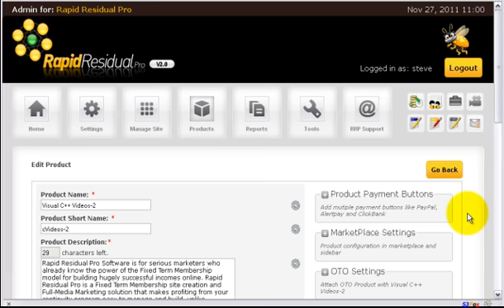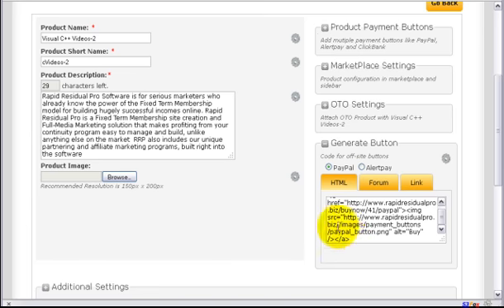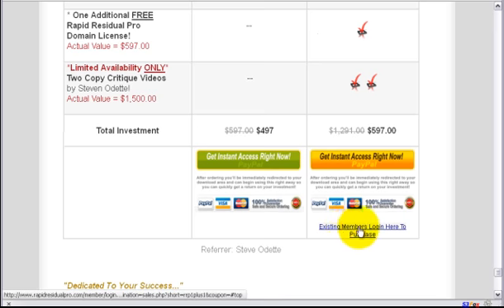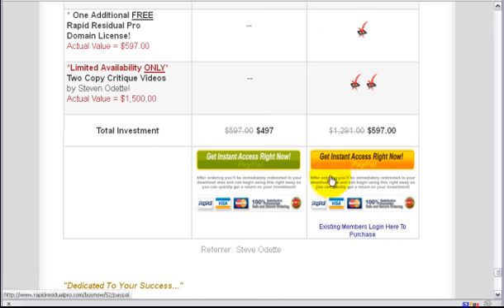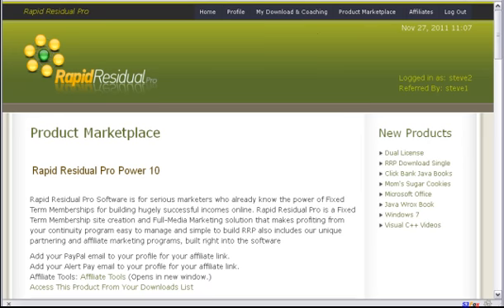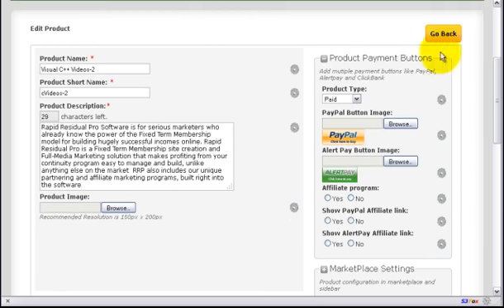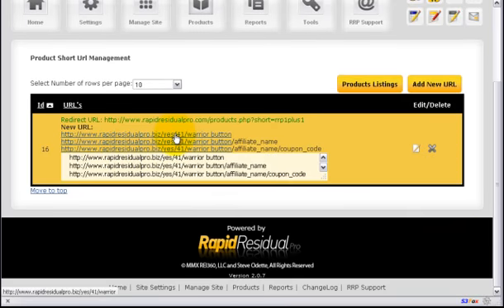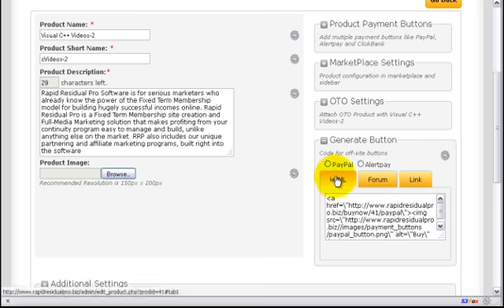How To Add Your Order Button To Any Website Or Forum Using Rapid Residual Pro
Rapid Residual Pro is a membership site script that even allows you to generate order buttons for your various products and THEN place those buttons (Paypal, AlertPay or Clickbank) on other sites.

This script is so intuitive and powerful that it's how I will now power ALL of my membership sites, and new product mini-sites.

Check it out. I think that you'll like it as much as I do.